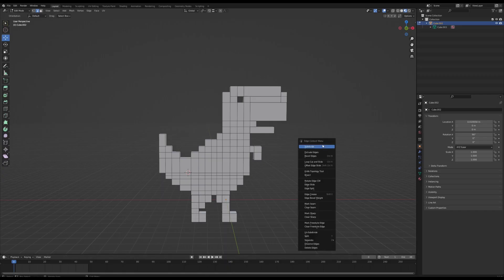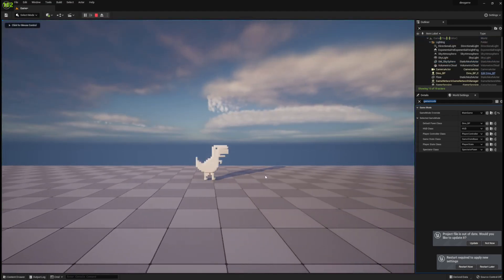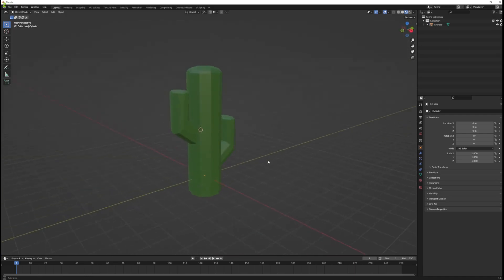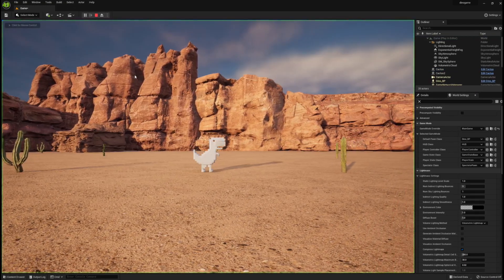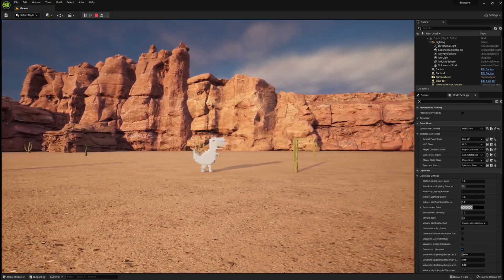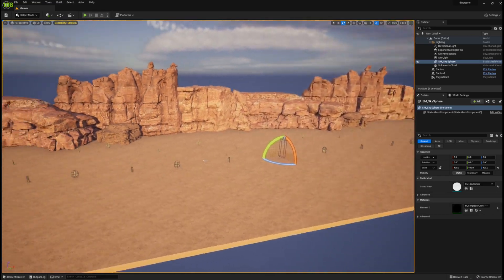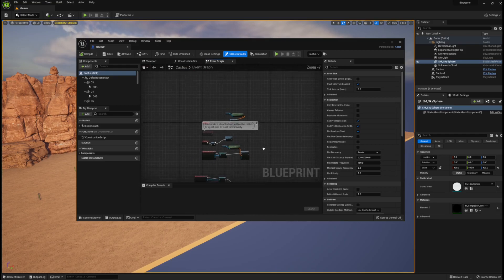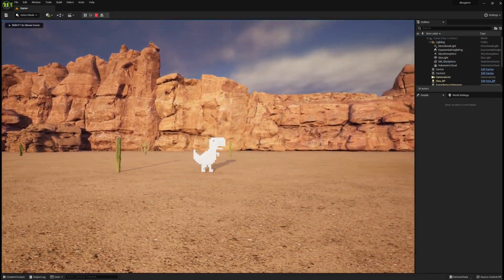I was bored so I made the No-Internet Dinosaur Game in Unreal Engine 5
This was made in unreal engine,